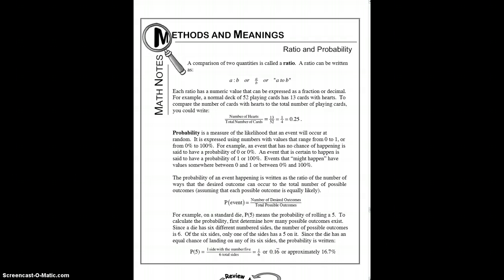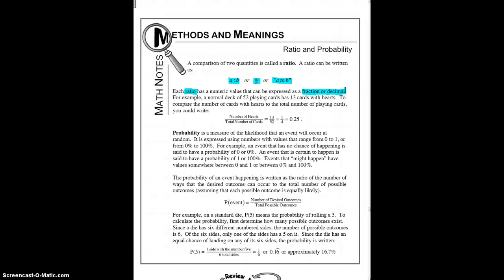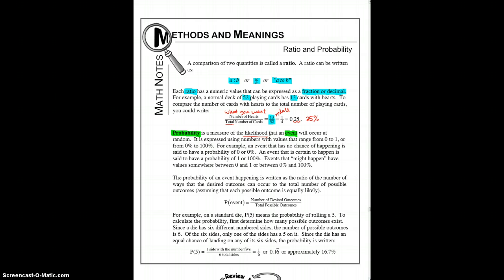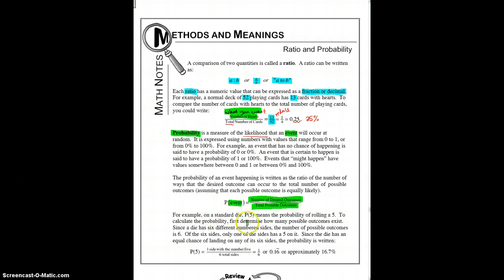Math Notes 1.3.3